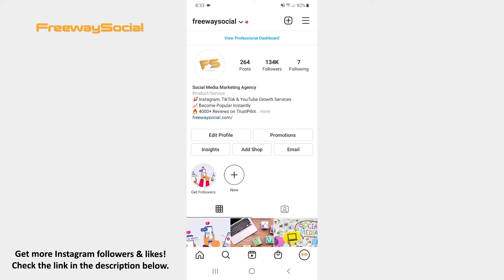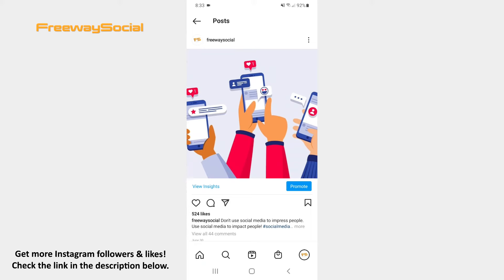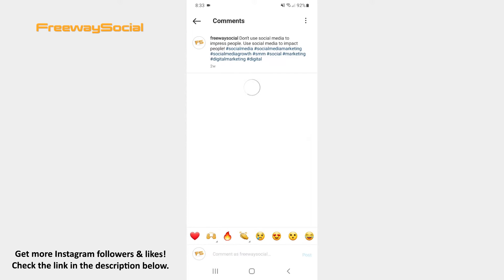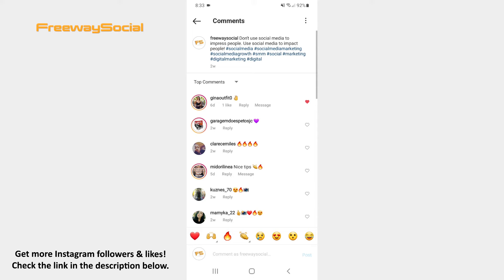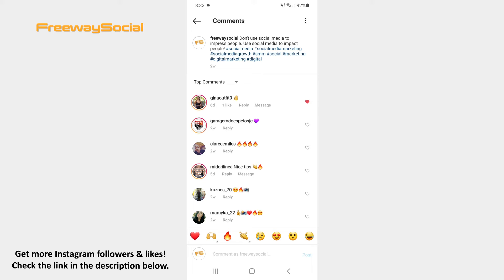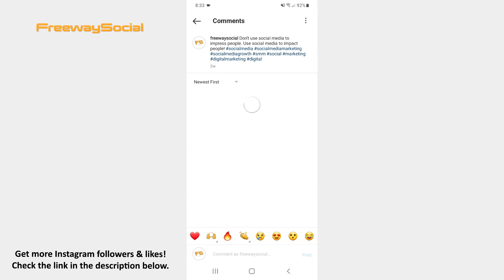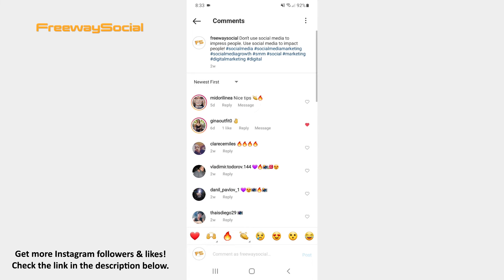How To Sort Comments On Instagram Posts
In this video I am going yo show you how to sort comments on Instagram posts.

👉 Read our article on how to sort comments on Instagram posts

Instagram has recently released a feature that lets users easily sort comments by top or newest comments first.

1. Go to your Instagram profile tab and open the post, which comments you would like to sort.
2. After that hit the View all comments option.
3. Now find the sorting feature in the upper-right corner under your post’s caption.
4. Click on the arrow icon and you will able to sort comments in a way that you will see the top or newest comments first.

That’s it!

I hope this guide was helpful and you were able to sort comments on Instagram posts. Don’t forget to like this video and visit us